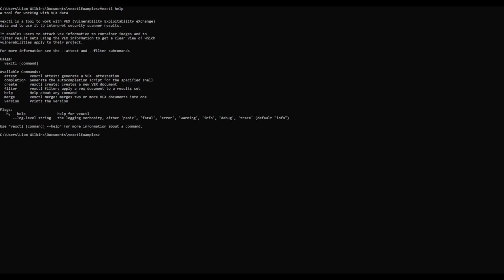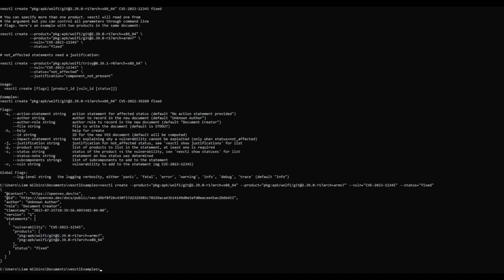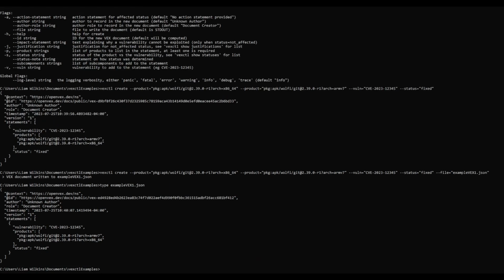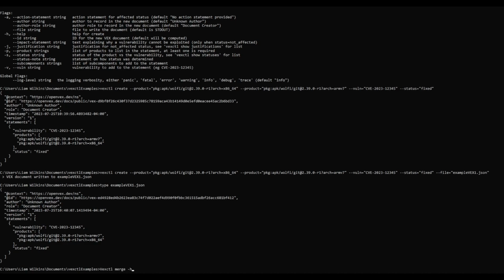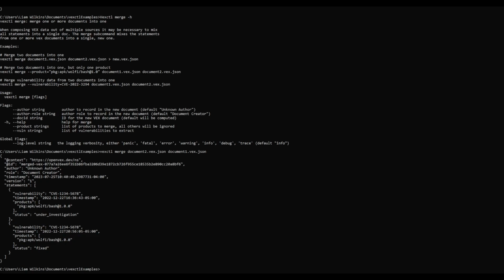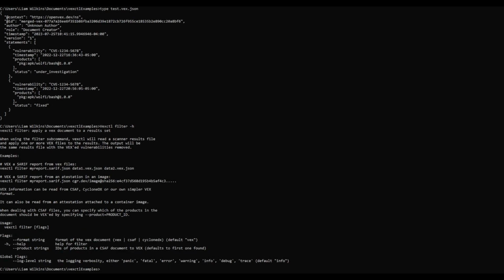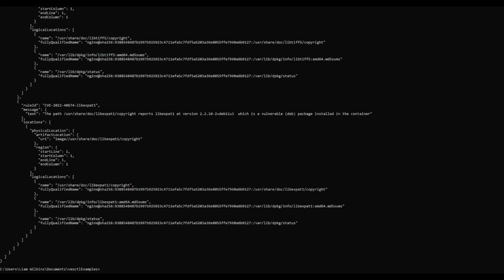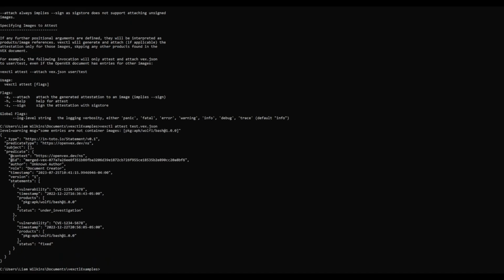vexctl | Create, apply, and attest VEX data!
Description
Join us in this demo as we review VEXctl, an open source tool that can create and merge Vulnerability Exploitability eXchange
(VEX)  documents, filter VEX data from SARIF reports, and attest VEX data.

Chapters
0:00 Intro
0:29 Installation
00:41 Help message
00:56 Input File
1:18 Vexy Configuration File
2:00 Generate Vex Document
2:34 Format Flag
3:18 Output Flag
3:56 Quiet & Debug Flag
4:11 Final Thoughts
4:50 Thanks for watching!